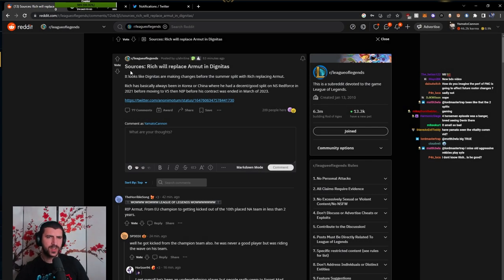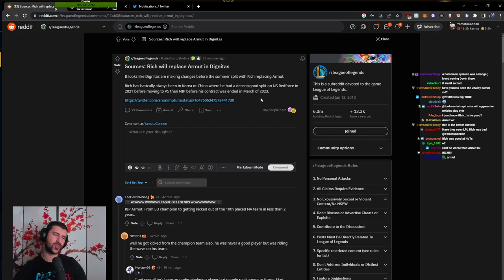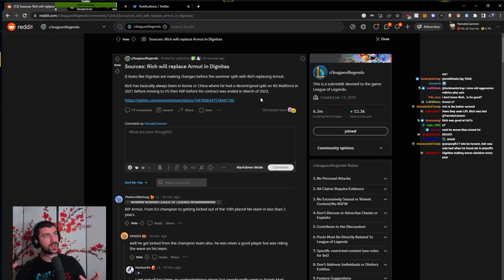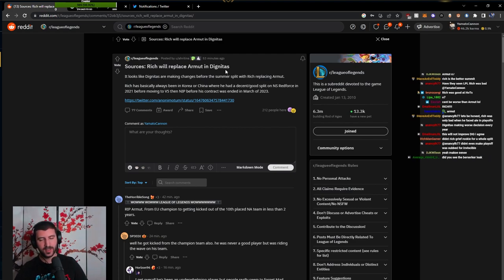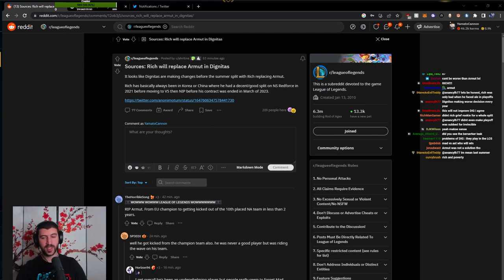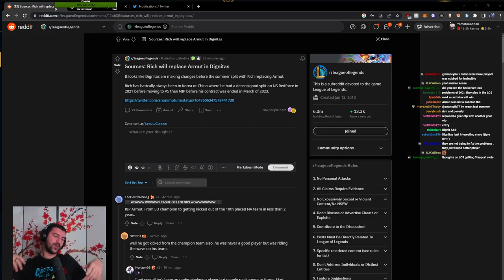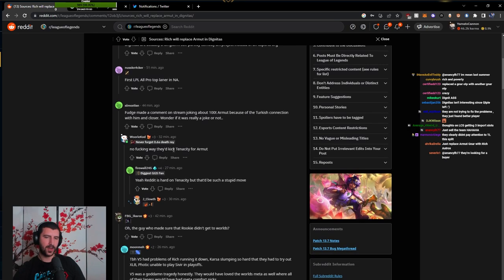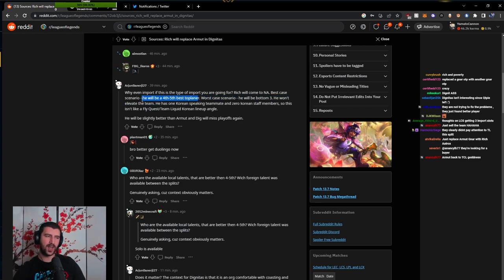Armut To Be Replaced In Dignitas | YamatoCannon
► Open Me ◄